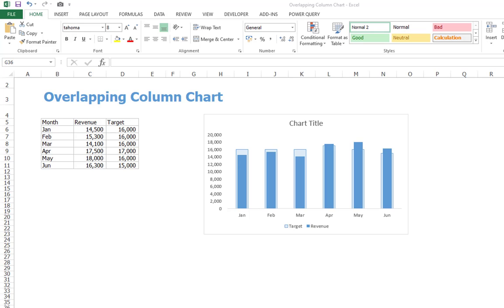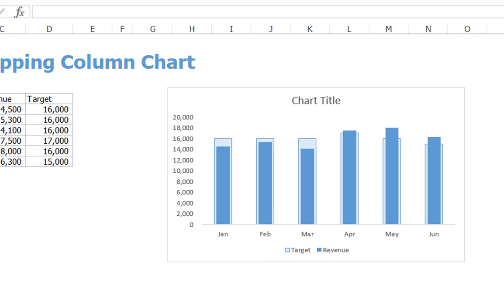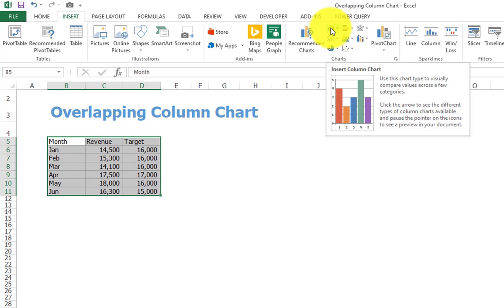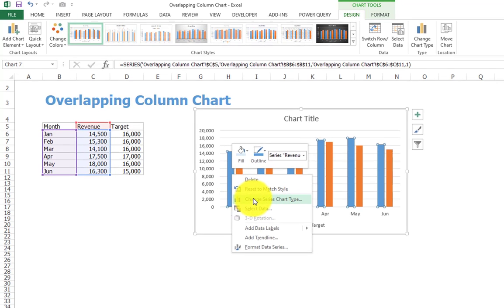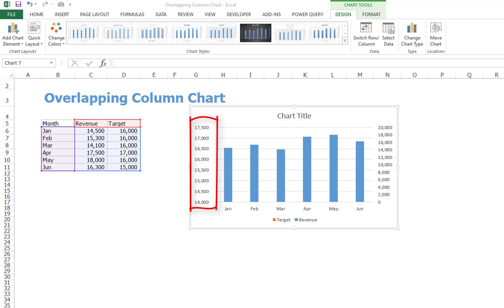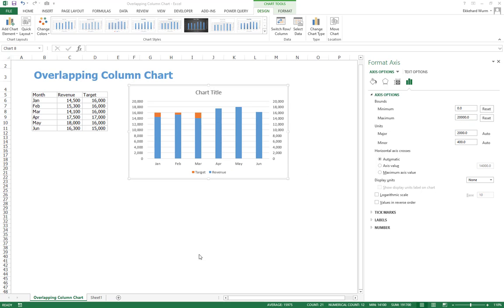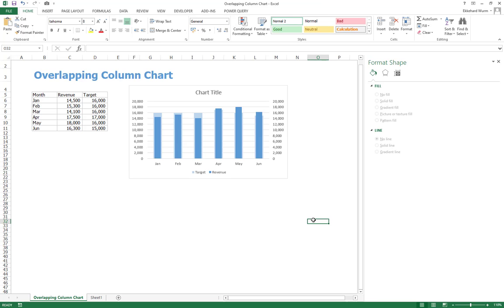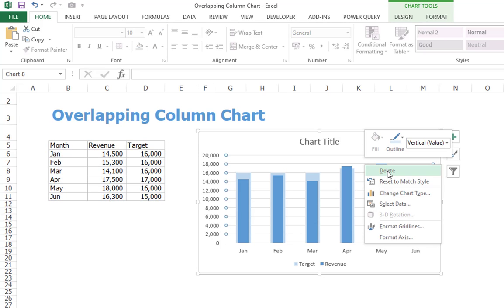Overlapping Column Chart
This tutorial focuses on how to create an overlapping column chart.